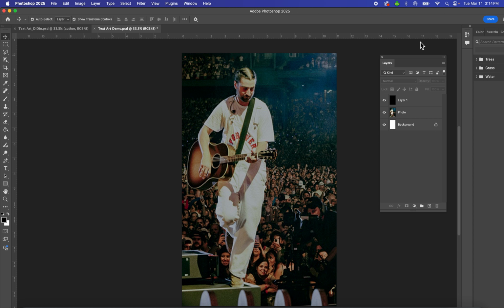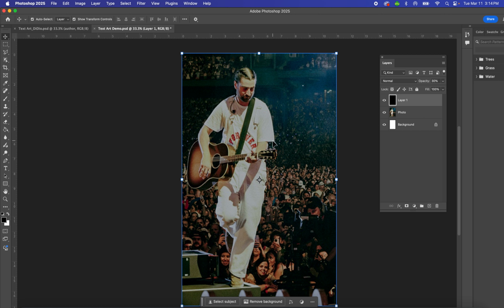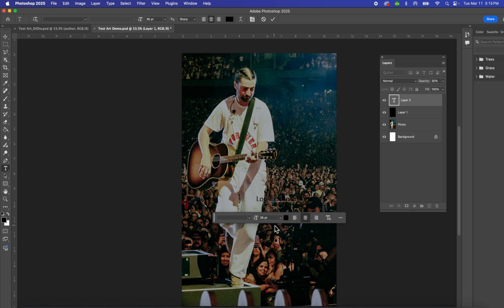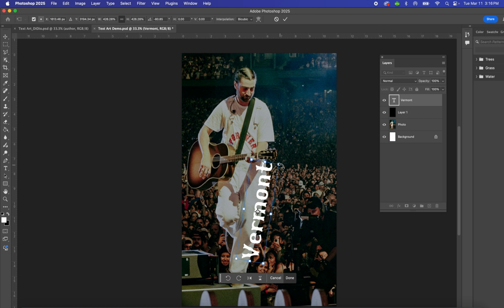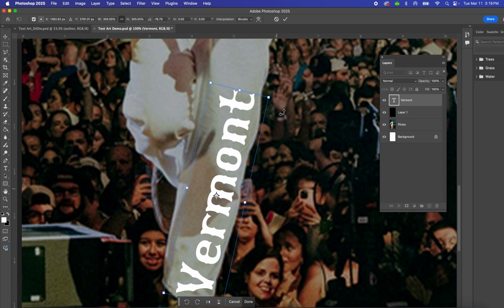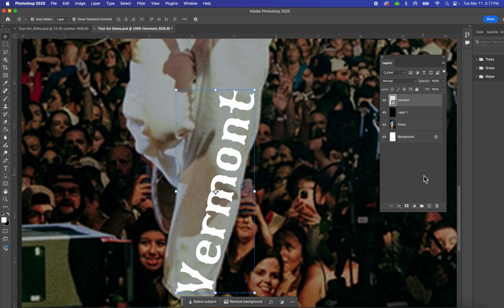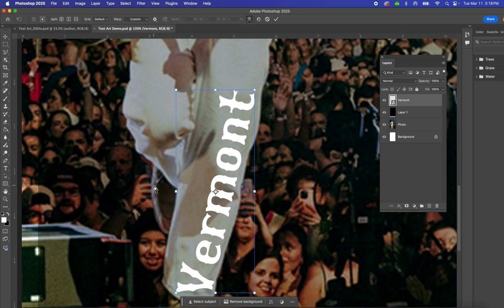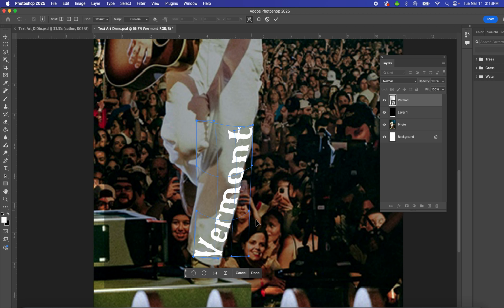Text Art Step 2